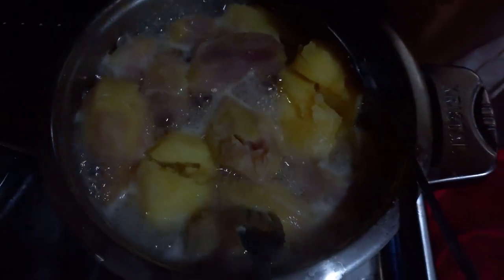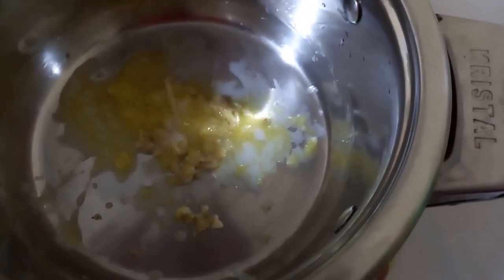CREAMY GARLIC MASHED POTATOES,BUTTER BAKED RED SNAPPER FILLET AND CAULIFLOWER/DINNER IDEA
-In today's video i show you my all time simple yummy and good balanced dinner,mashed potatoes,oven baked red snapper fillet and cauliflower.

-For the mashed potato part i am using the ordinary kenyan irish potatoes,bio non- dairy cooking cream ,white pepper and salt to taste,boiled with a pinch of salt and mashed then sauteed  garlic and butter and white pepper added.

-The red snapper is oven baked,the spices used; black pepper,garlic and ginger mince,salt butter and u can add any other spice that works for you.

-Cooking time for this meal will depend on weather you are fixing everything at once but with well preparation practice put in place the meal could be ready in 30 mins.

-The cauliflower preparation is simple,just boiled  with a pinch of salt,water drained ,add soy sauce and olive oil.